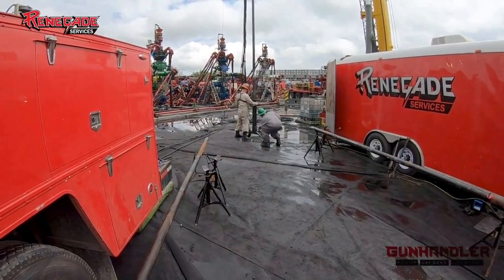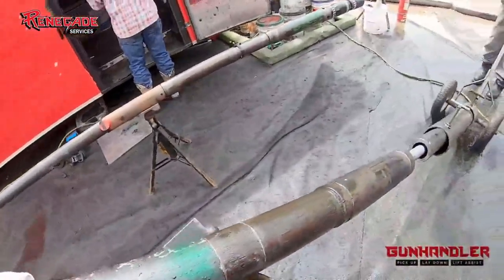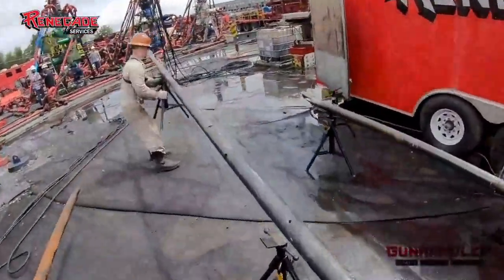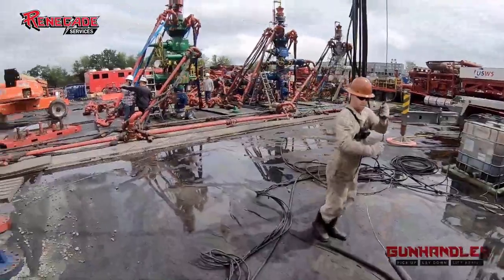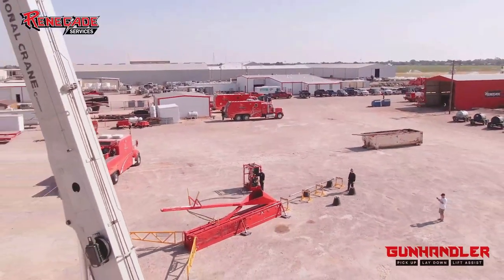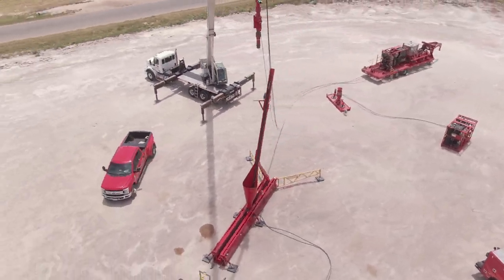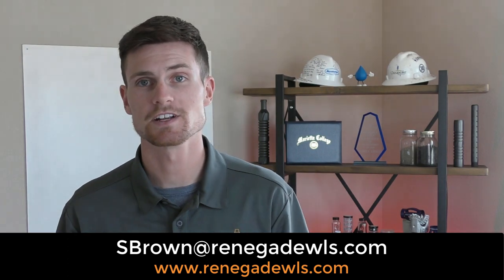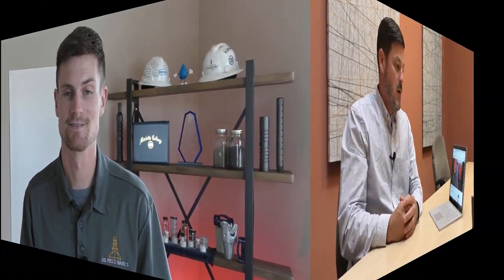Product Overview: Renegade's Gun Handler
It's designed to make pickup and laydown of gun strings safer and more efficient.